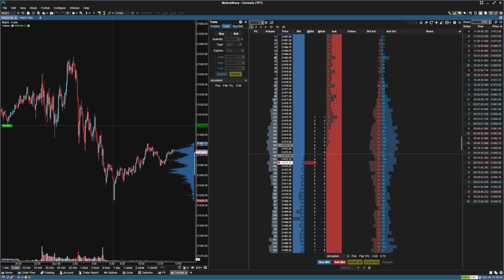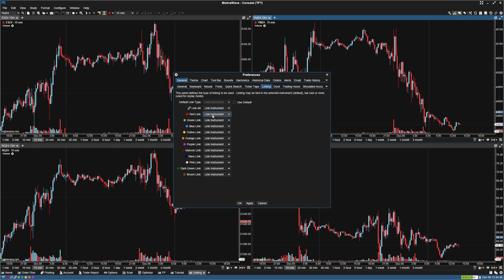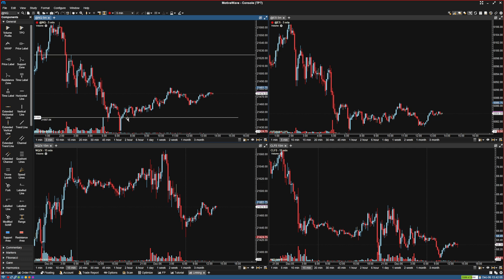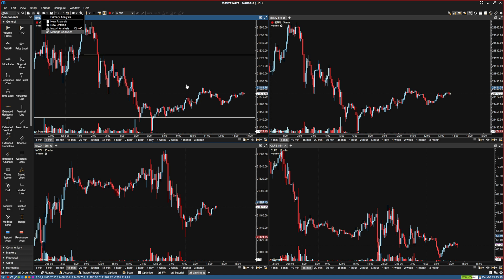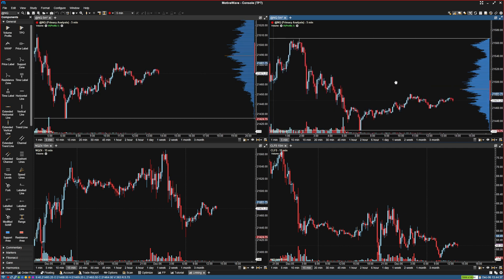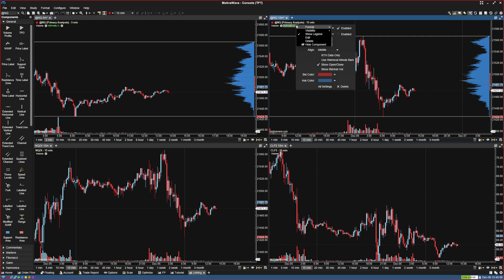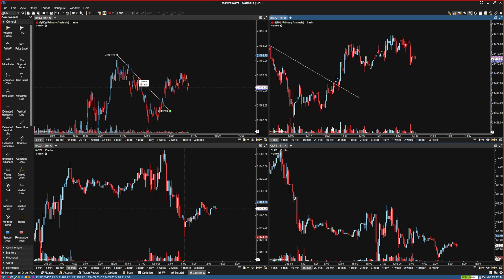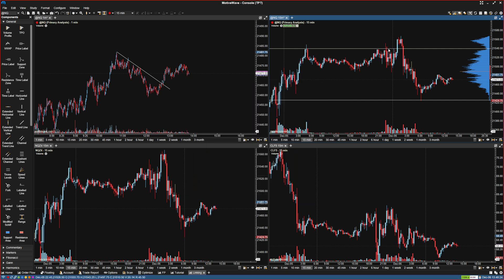Motivewave: How to Link Charts / Drawings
Templates